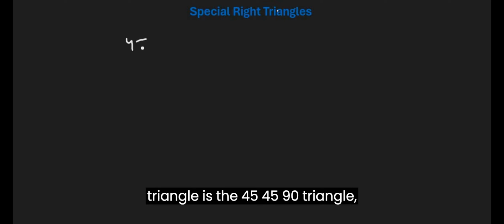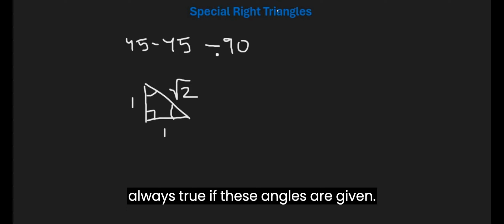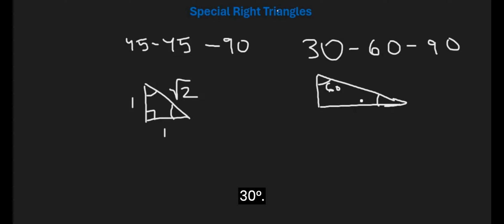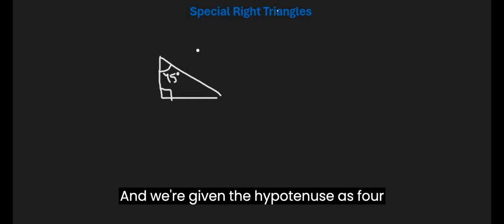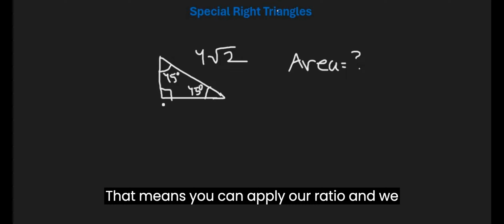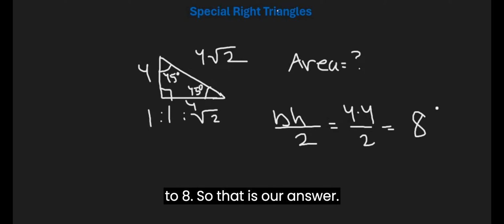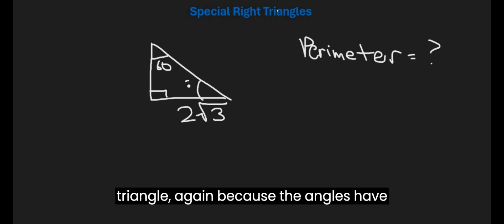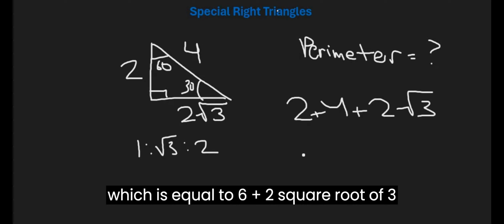EVERYTHING you need to know about Special Right Triangles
This video is a tutorial on Special Right Triangles. It will cover 45-45-90 and 30-60-90 triangles. If you liked this video, you will also like the other videos in the "Everything you need to know about..." playlist which can be found

Timestamps:
0:00 - Introduction
1:20 - Problems
3:17 - Worksheet and Answers